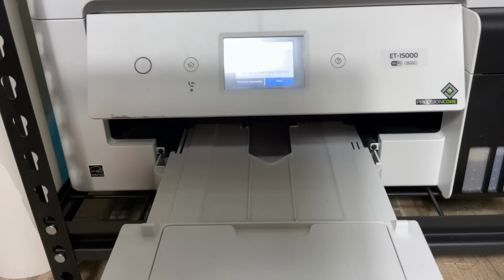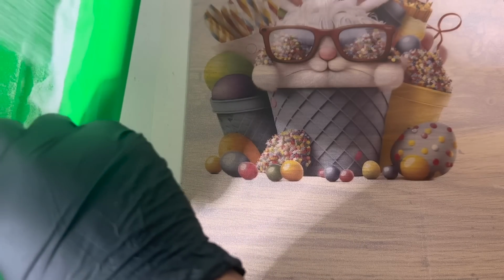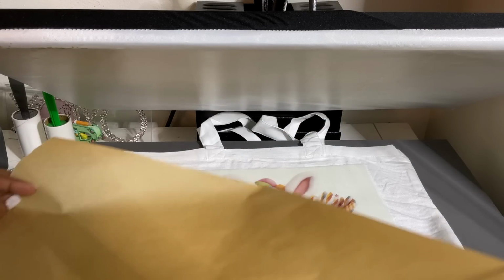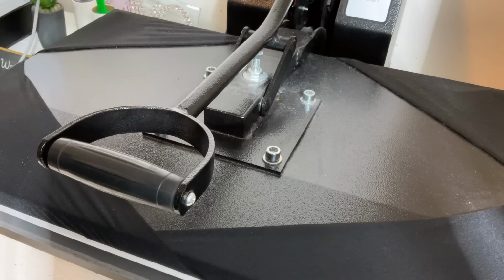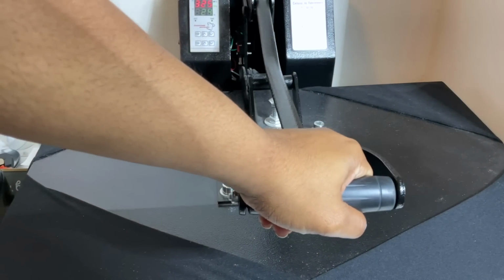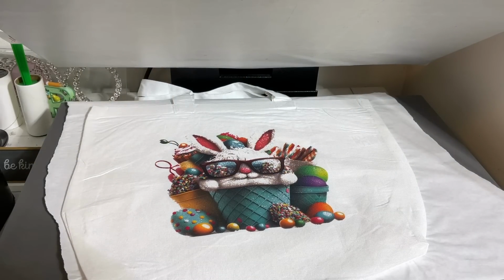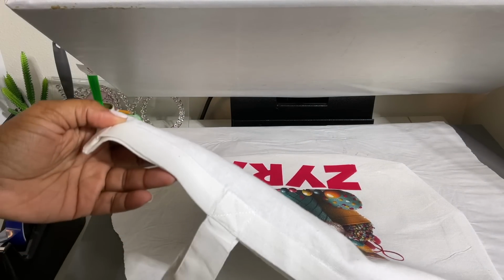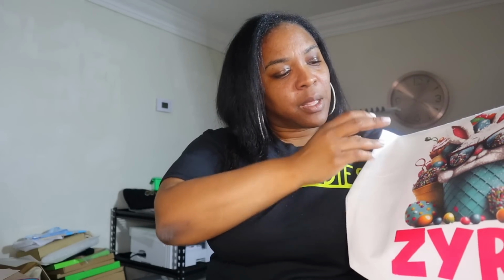LATEST SUBLIMATION HACK | PRINT ON 100% COTTON WITH DTF GLOW-IN-THE DARK FILM & ADHESIVE POWDER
GLOW IN THE DARK DTF FILM

Tote: Michael's

xTOOL Rotary

Designs/Images/Fonts